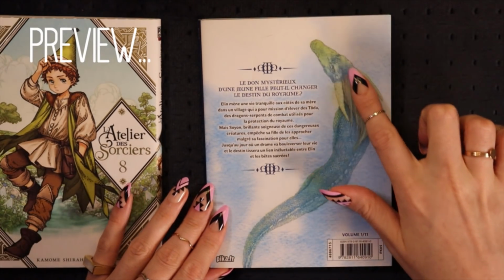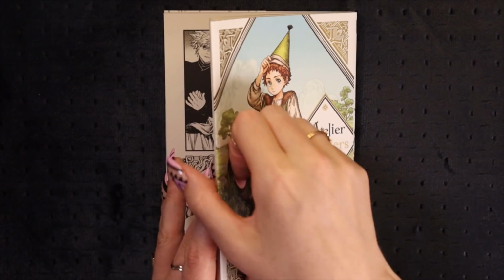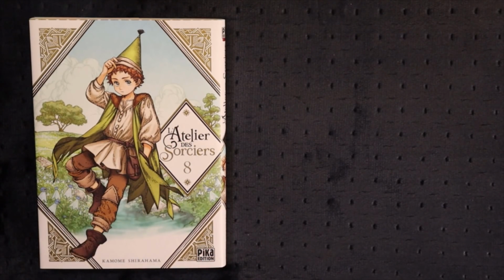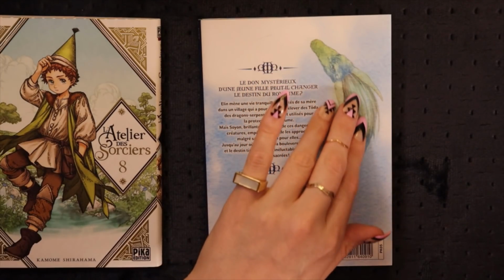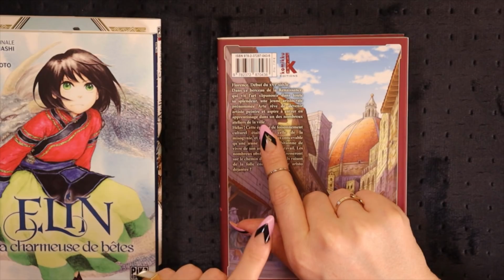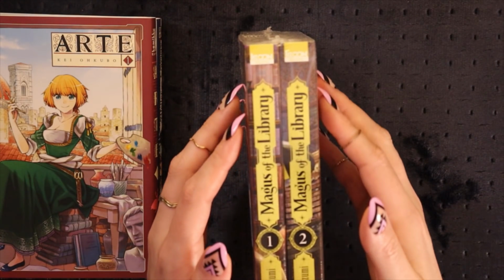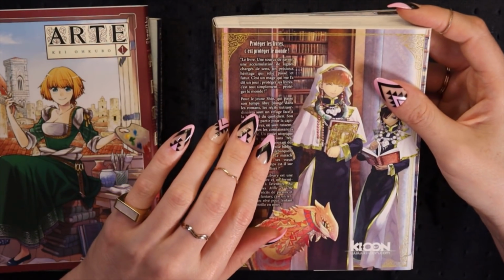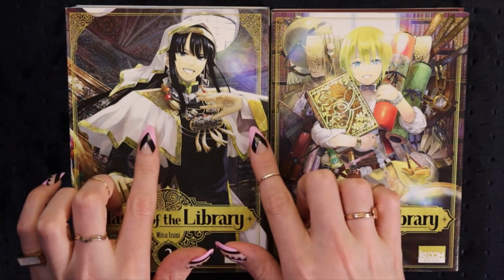ASMR Manga haul (🎧 soft spoken, tracing, tapping, reading French)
Here is the new manga I recently bought, enjoy the sounds :)

📦Amazon US *
📦Amazon UK *

00:00 Preview & channel intro
00:42 Intro
01:13 Atelier des Sorciers volume 8
08:00 Elin La charmeuse de bêtes volume 1
12:32 Arte volume 1
16:58 Magnus of the Library volumes 1&2
22:26 Outro